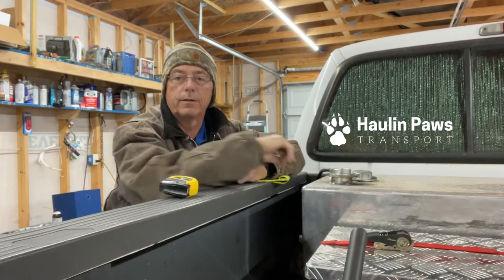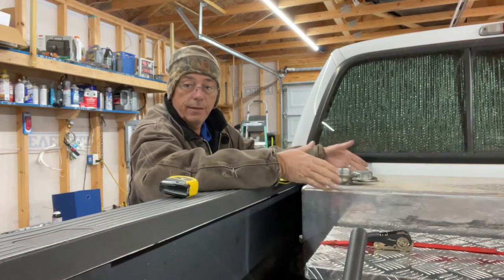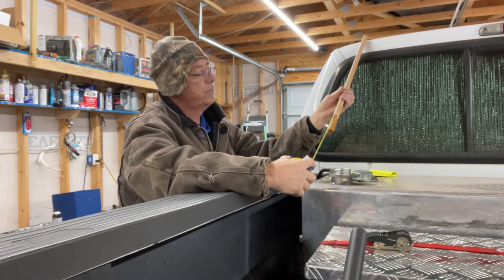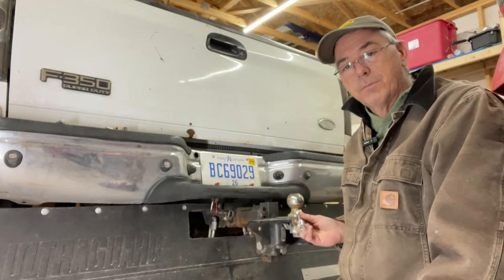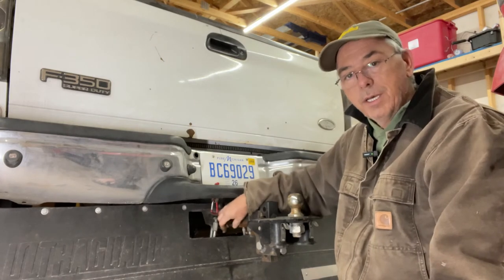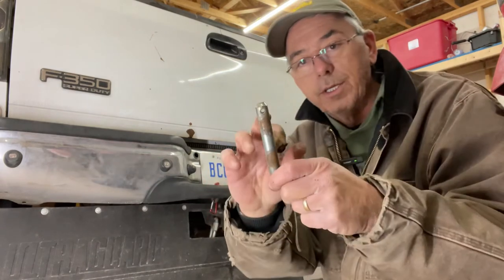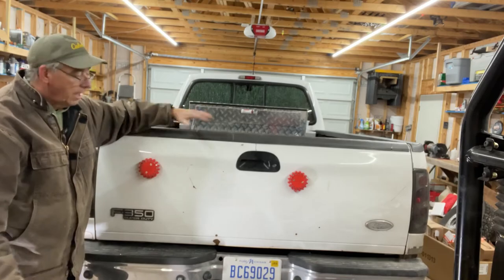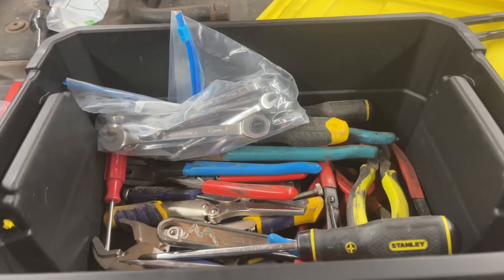RV Transport 45 - Tips With Tim #1